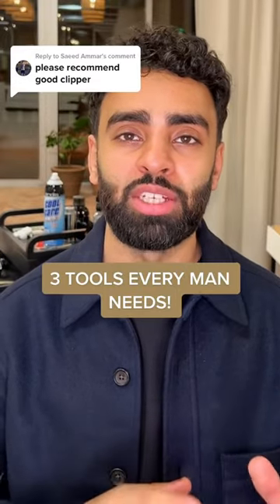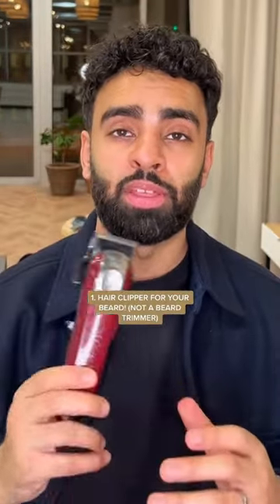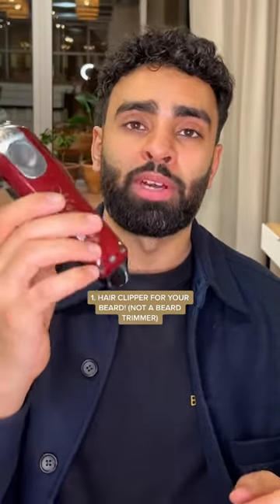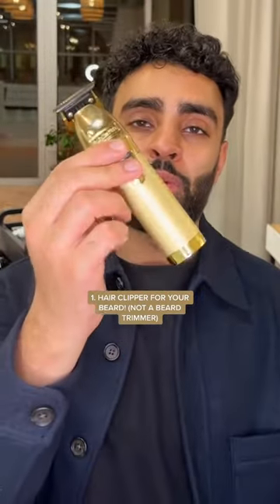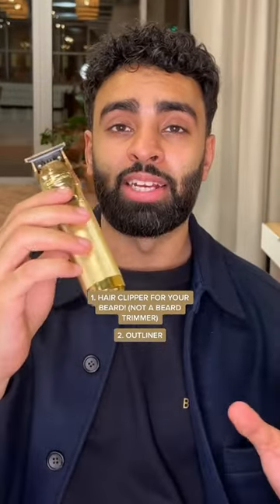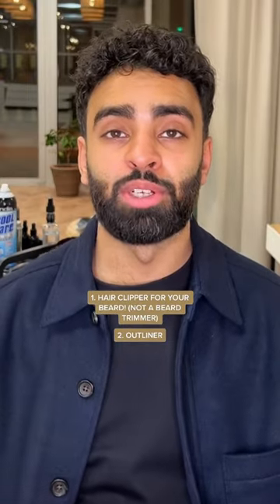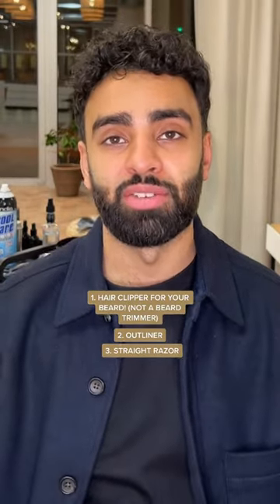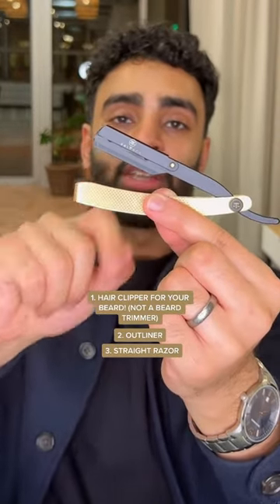3 Shaving Tools Every Man NEEDS!